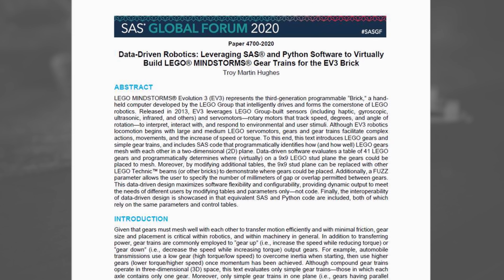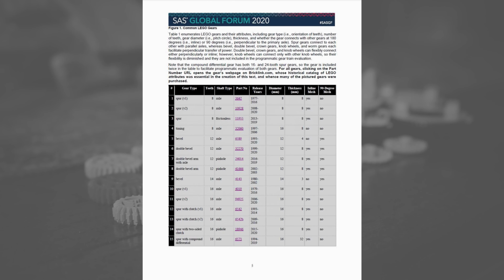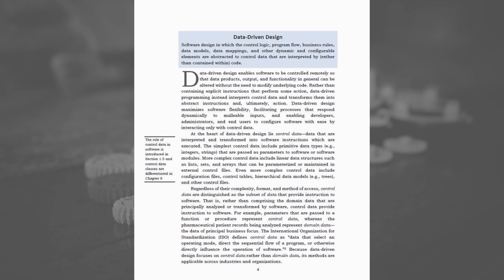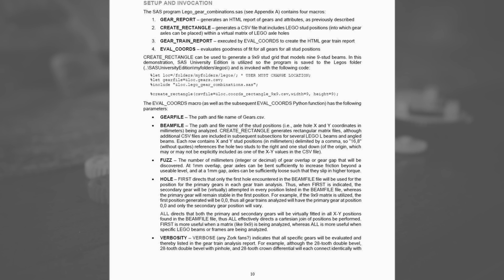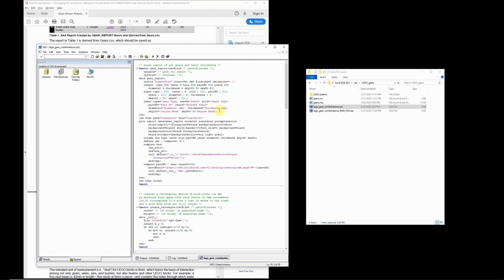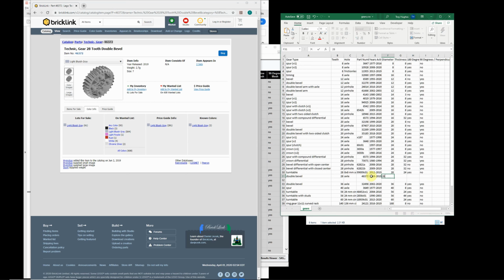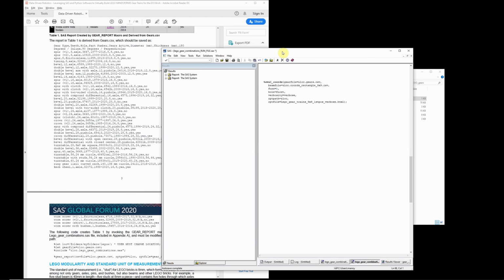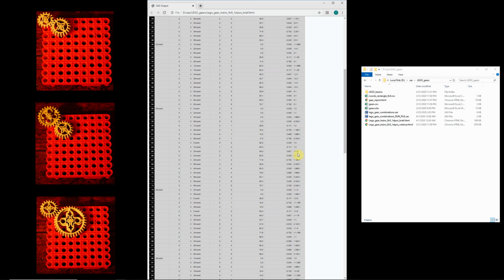Data-Driven Robotics: Building LEGO Gear Trains with SAS and Python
This video showcases simple gear trains through LEGO gears and the EV3 programmable Brick. Moreover, it defines and introduces data-driven software design, and demonstrates equivalent SAS and Python code that can build "virtual" gear trains, calculate goodness of fit (gap or overlap between gears), and calculate gear ratio.

This video discusses the following topics:
00:10 Introduction
03:27 Gear and gear train nomenclature
04:05 Driver gear
04:08 Driven gear
04:25 Idle gear
04:48 Simple gear train
05:30 Compound gear train
06:43 Epicyclic gear
06:59 Gear ratio
07:32 "Gearing up" to increase speed
09:17 "Gearing down" to increase torque
11:02 Runaway torque
11:30 Gear train efficiency
12:24 "Data-Driven Robotics" accompanying white paper
12:58 LEGO spur gears
13:54 LEGO double bevel gears
15:05 Non-orthogonal gear trains
17:15 Data-driven software design
17:49 Control data (e.g., control tables and parameters)
20:00 Walk-through of opening and running SAS software
22:20 Walk-through of Bricklink.com gear pages
23:00 Walk-through of editing control tables
26:27 Walk-through of HTML gear train reports
28:43 Conclusion